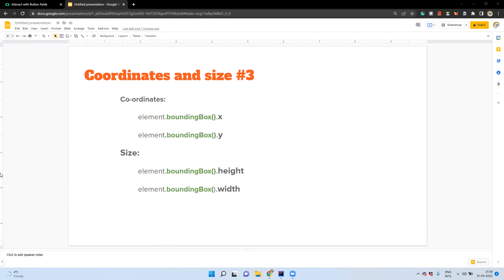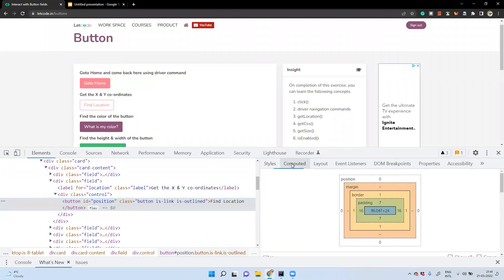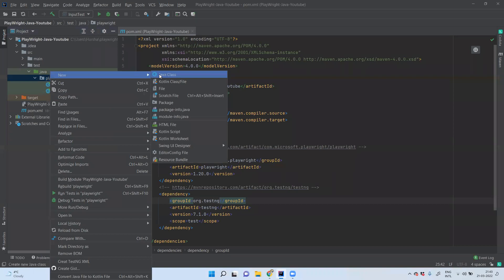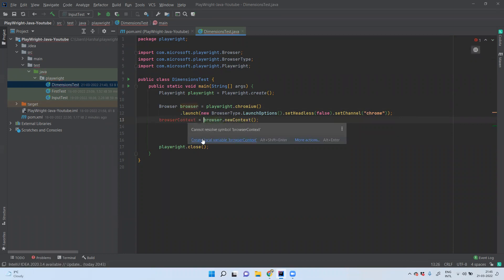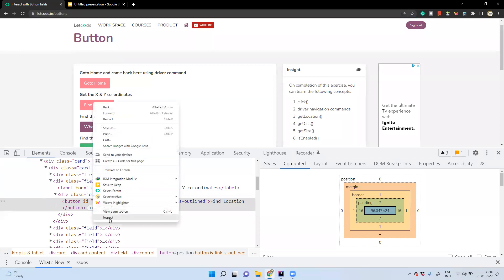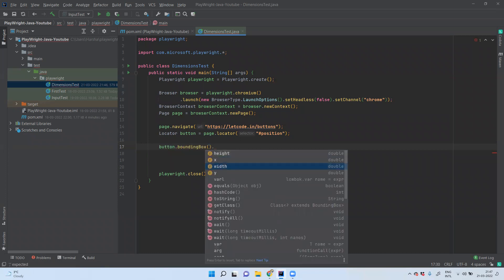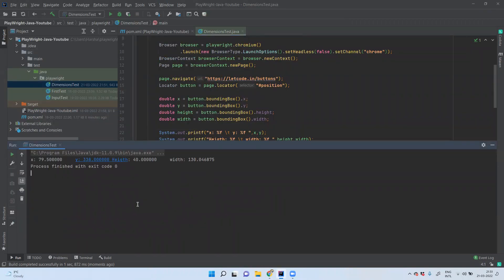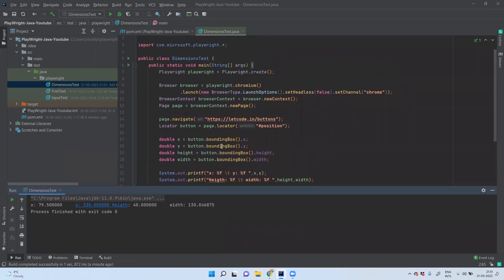#3 Dimensions(x, y) and Size(Hight, Width) of an Element | Playwright with java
Co-ordinates:
double x = button.boundingBox().x;
double y = button.boundingBox().y;

Size:
double height = button.boundingBox().height;
double width = button.boundingBox().width;